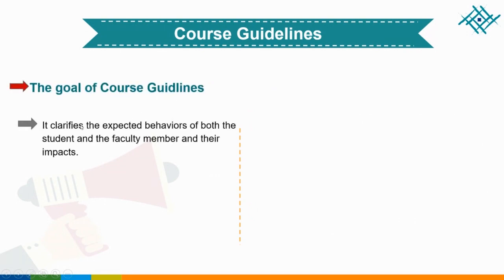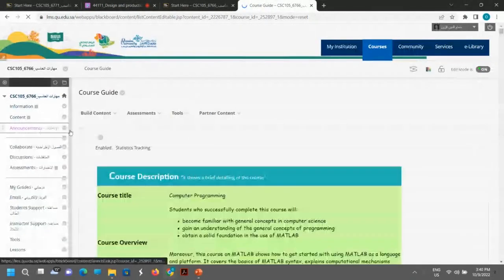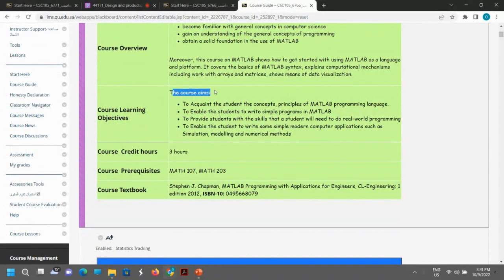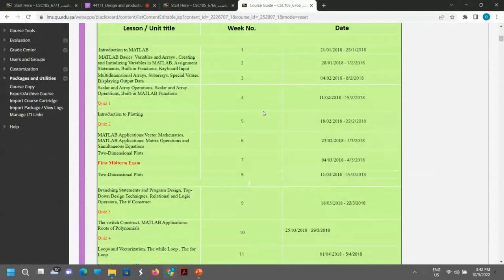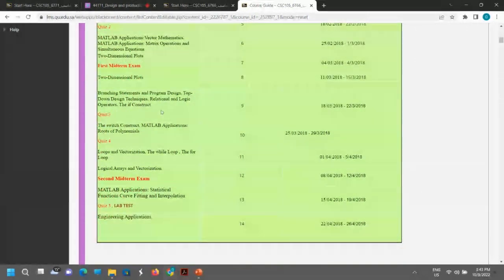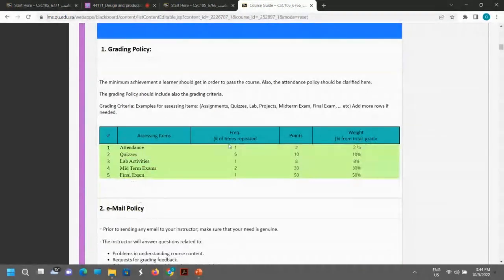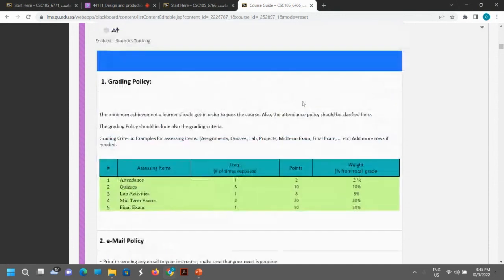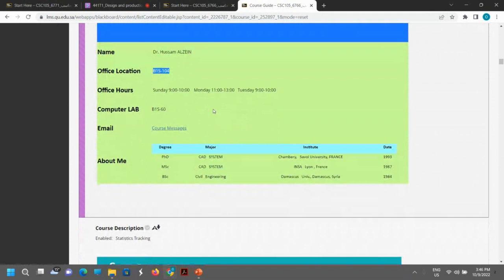Design and Production of e Courses using Blackboard LMS part 9